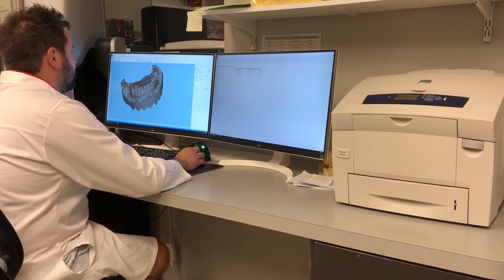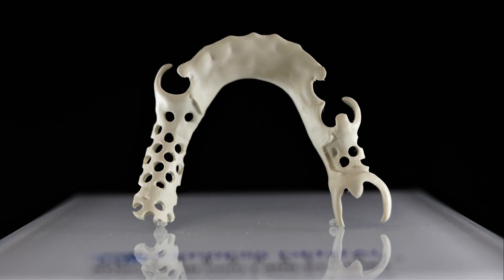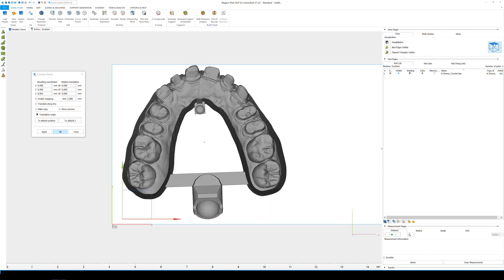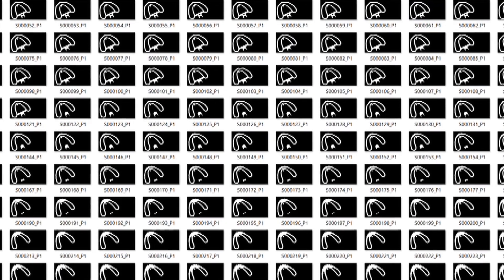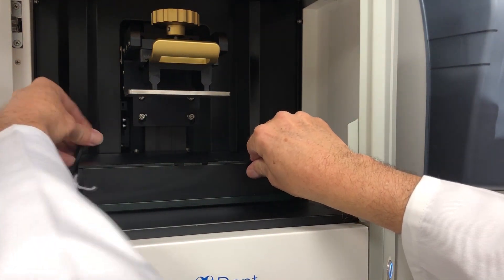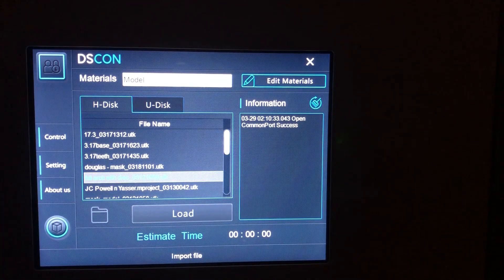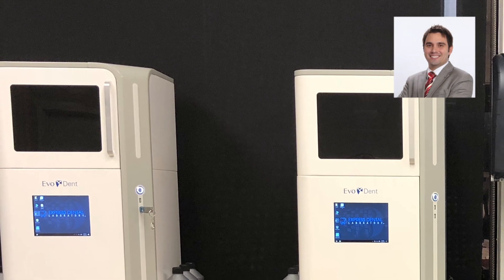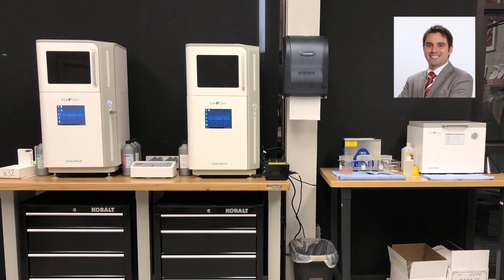Express Dental Laboratory - 3D Workflow using Evodent 3D Printer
"Having a number of request regarding our experience with 3D Printing and our digital workflow, I decided to capture my thoughts and experiences to be shared openly.  I have found many of the questions I have regarding new technologies and how they fit in my own laboratory,  are the same questions asked by other lab owners and doctors.  I hope you find this information helpful and as always, feel free to give me a call."  Tra'